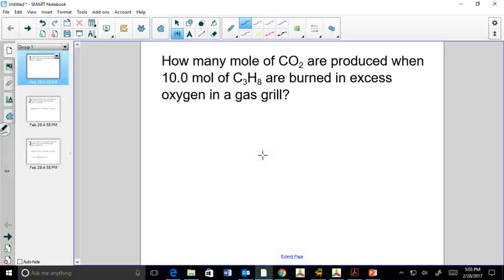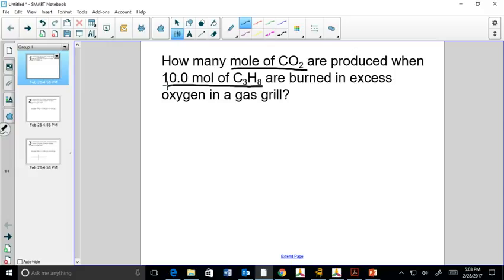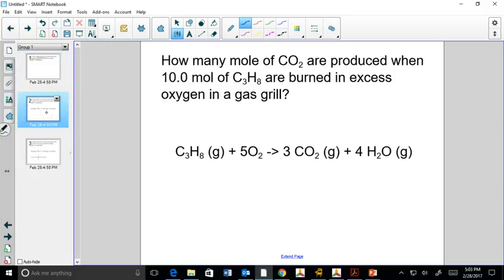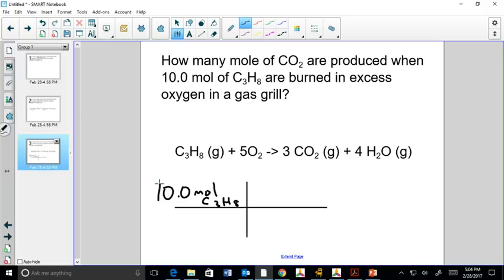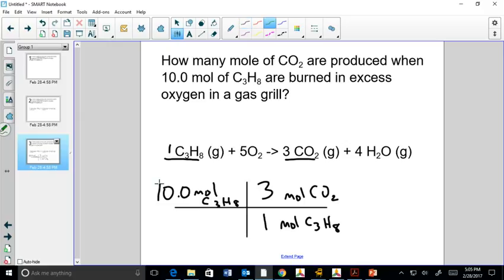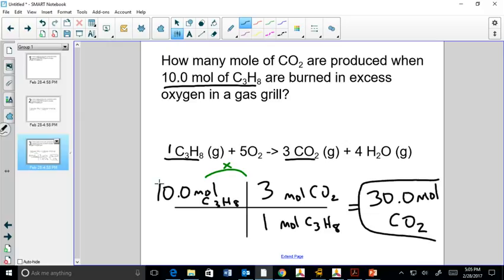Mol to Mol Stoichiometry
Converting Moles of one substance to Moles of another